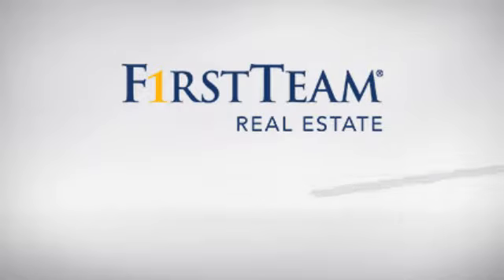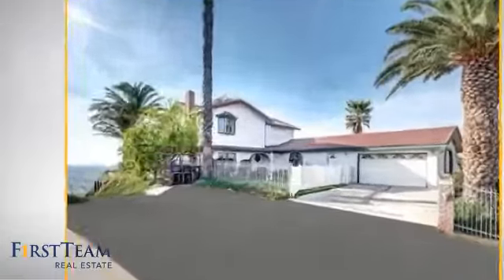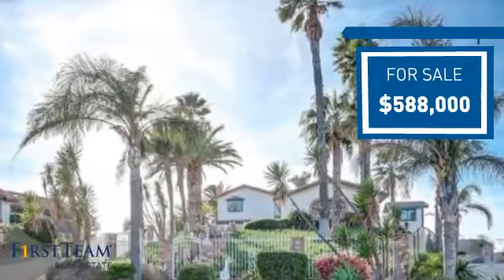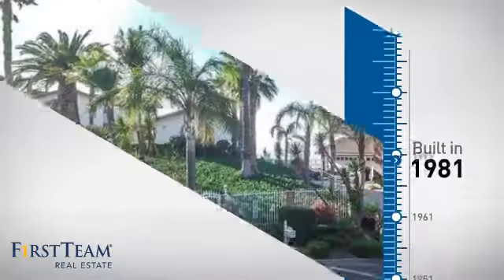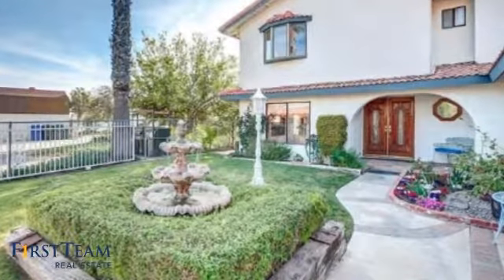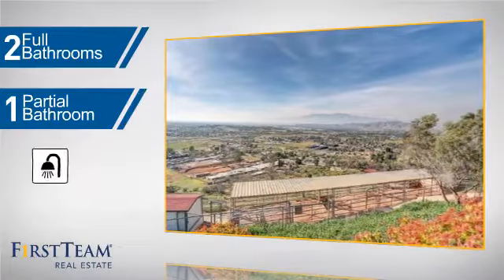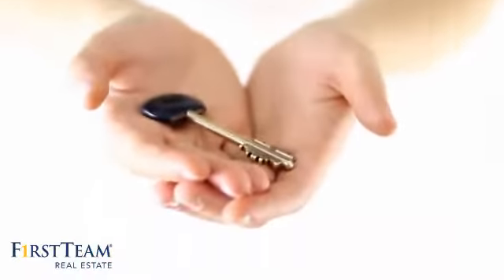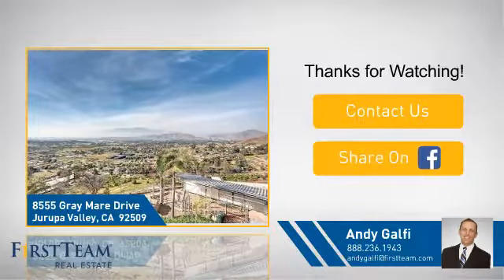8555 Gray Mare Drive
Extraordinary Equestrian Estate! This Estate is a magnificent 3.9 Acres total and has too many features to list! The Panoramic views from this home are Amazing to say the least! And the city lights views at night are Spectacular! This Equestrian estate is set up with multiple Stables, Corrals, Small Barns, storage sheds and a Very Large garage on the lower lot that is large enough for an RV or a Boat. The immense amount of land can be used for Equestrian use, Other ranch animals, or growing orchards The home is over 3000 sqft and has Endless views from every room! The kitchen has Stainless Steel Appliances, recessed lighting and breakfast bar counter that extends into the center of the home. The Great room is HUGE! and opens to the rest of the house. The open floorplan is perfect for Entertaining and all your Guests will be impressed with the Views. Especially if your guest step out into the rear Patio. With a pool, Spa and built in BBQ, this is truly an entertainers home! The bedrooms are all spacious and the Master suite includes a den. Now lets not forget the Sun room in the back that is currently being used as a workout room. This home is truly the best combination of Equestrian Estate, Panoramic Views, and Entertainers dream!